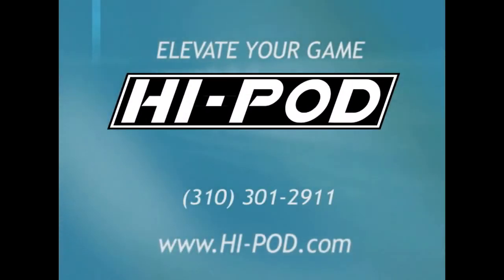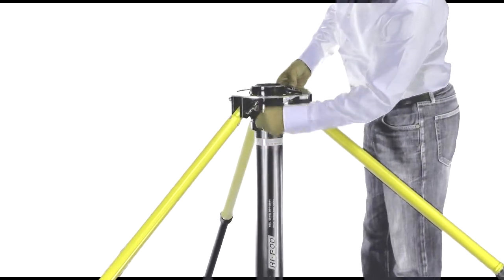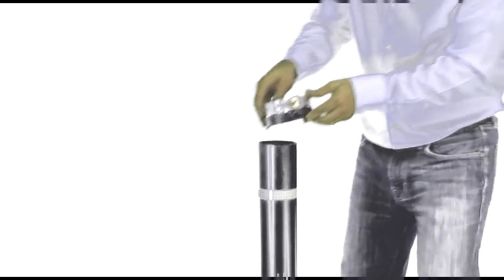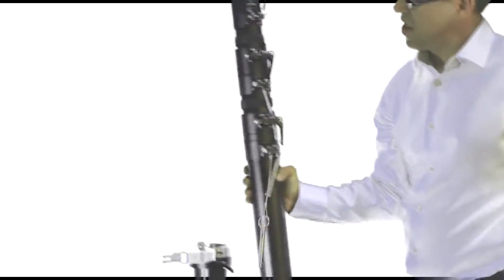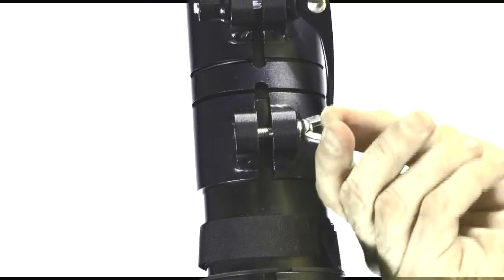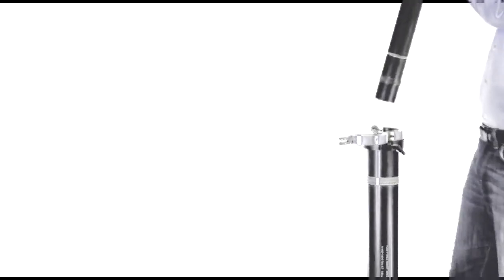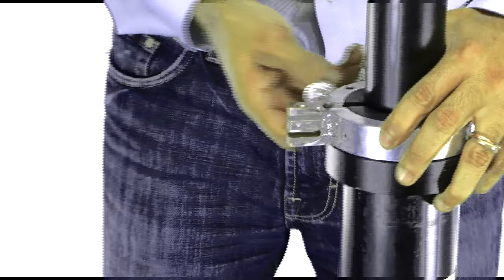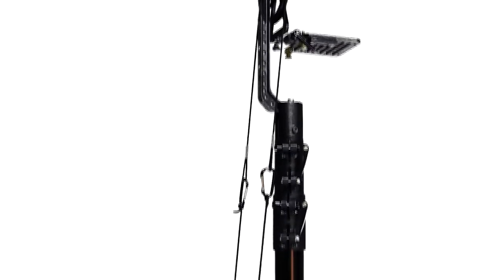X-LINE to Hi-Pod Mobile Conversion